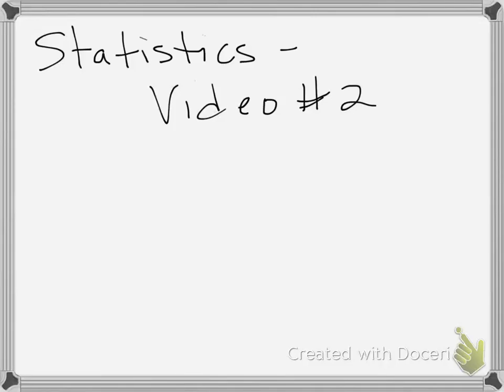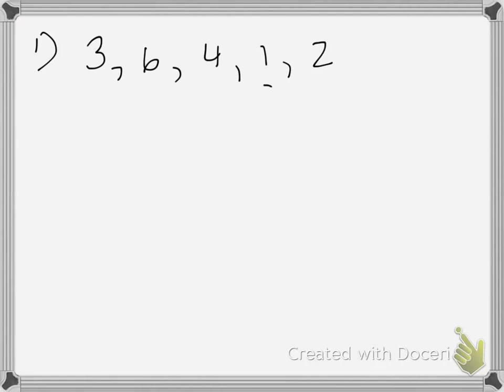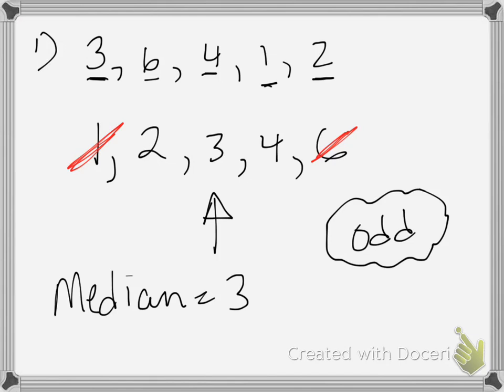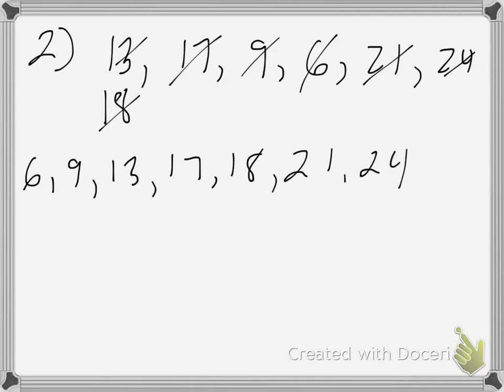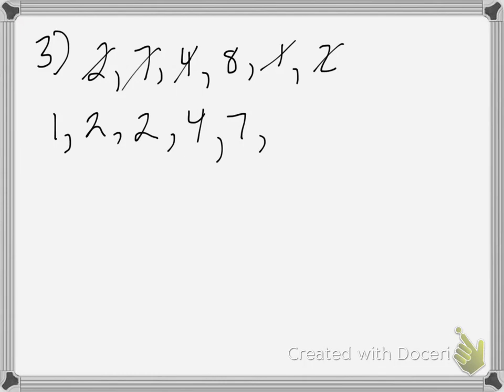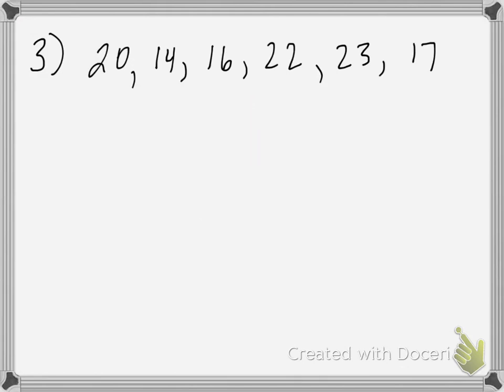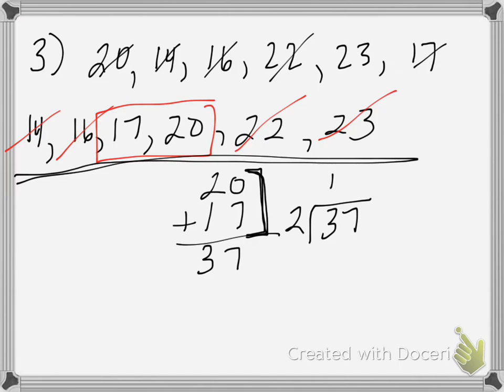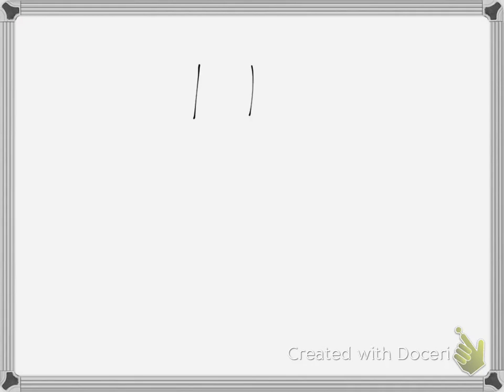Statistics - video #2 MEDIAN